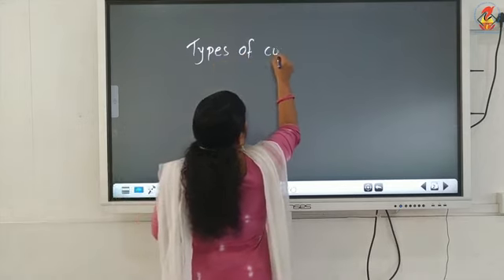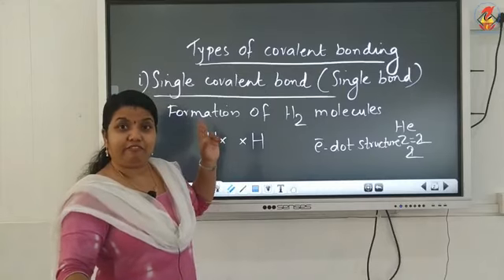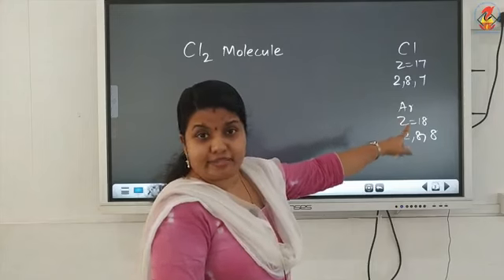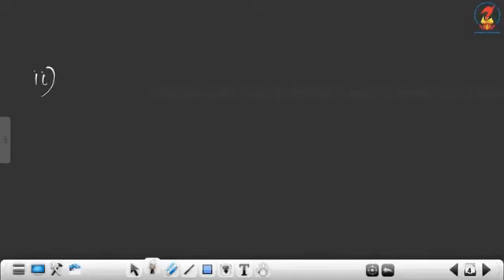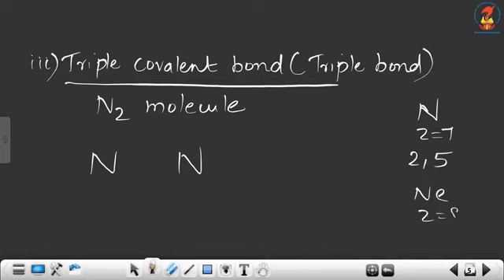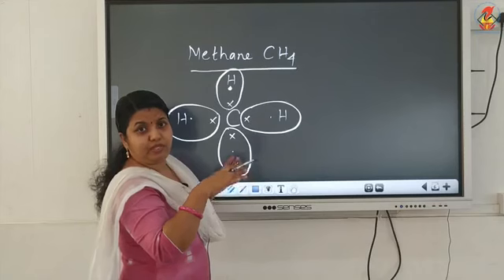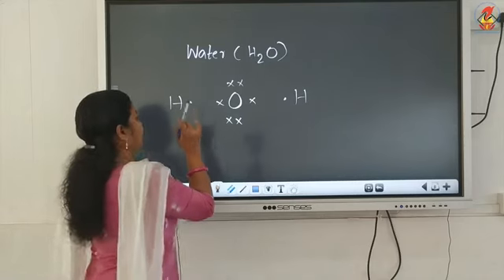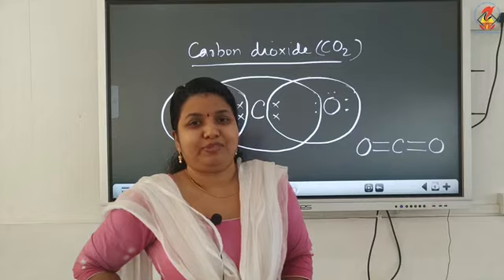Chem10 Chapter 04 Carbon and its Compounds Video 02 Types of Covalent Bonding